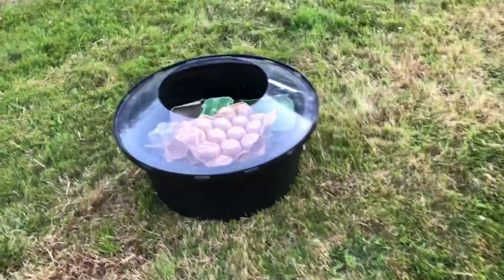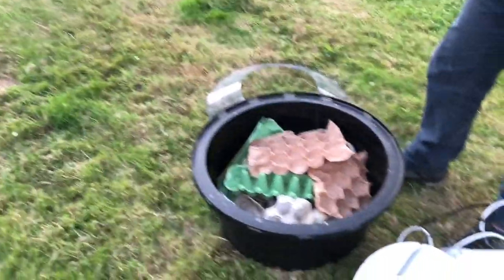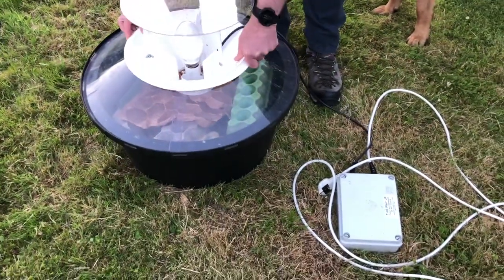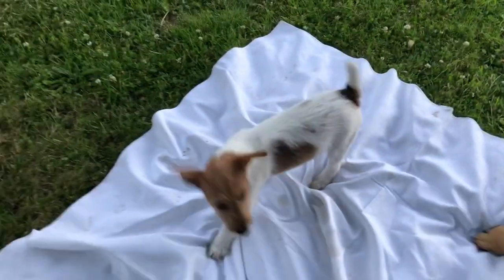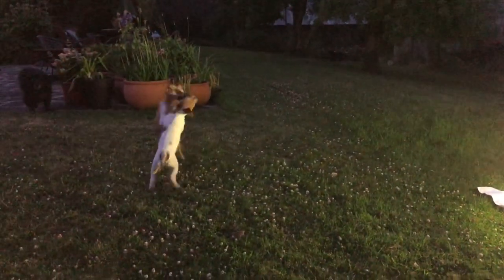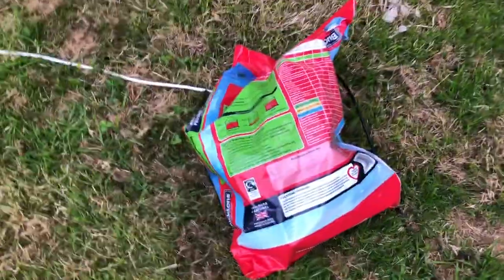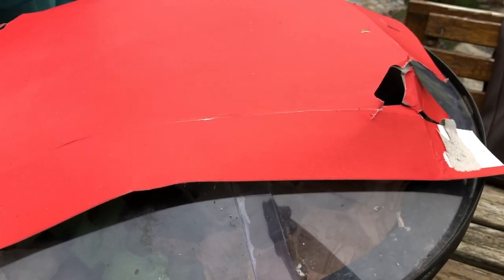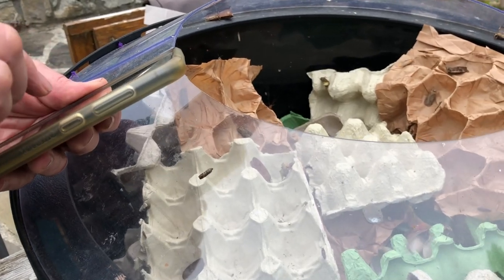Liam sets up a moth trap, despite the not very helpful puppy antics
Biodiversity is of such importants both night and day, I wanted to learn more. Liam works for Biodiversity Ireland and I am lucky that he only lives up the road. I feel it's good to keep learning about what happens at night, when I lay myself down to sleep. As Liam said we do not know too much about what's going on outside at night, just like the deep sea, as we can't see a lot at night. I'm always learning and loved finding out about how to set up one of these moth traps. Thistle the puppy tried very hard to help, luckily she didn't do too any damage to herself or to Liam's equipment.